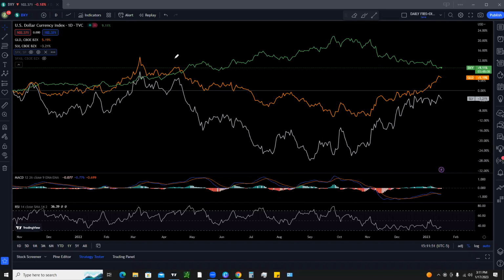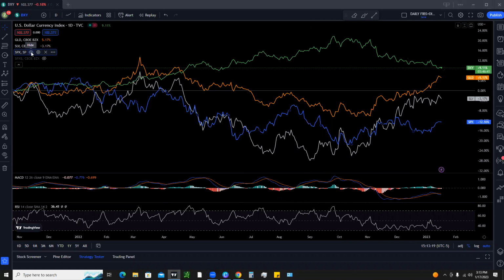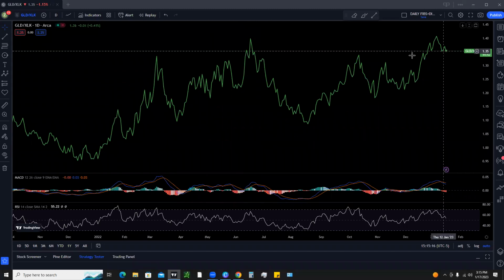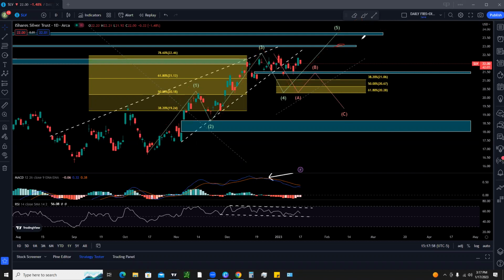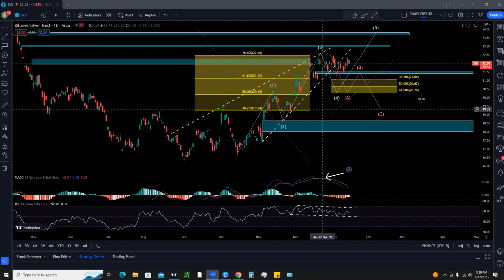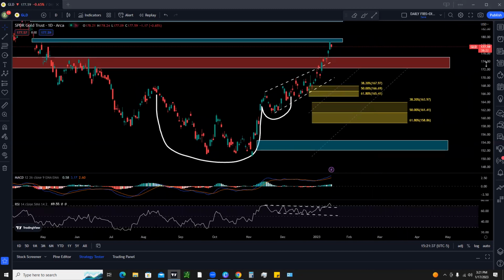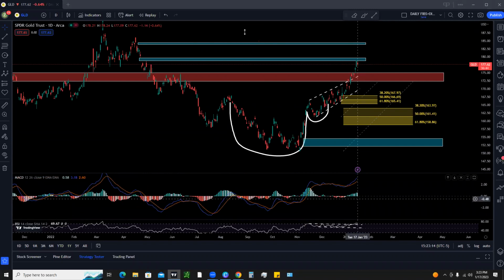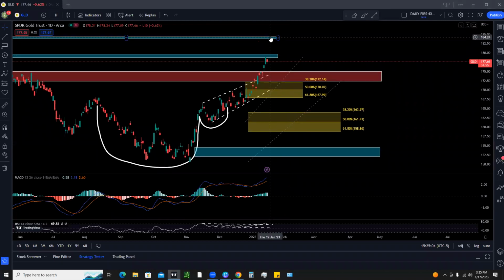🚀 The Gold & Silver Bull Market 🚨 DON'T BE FOOLED 🚨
How do the stocks perform to other stocks? Is GLD/SLV a good investment? Should you buy the GLD/SLV stocks?